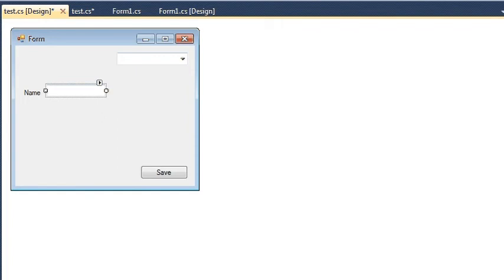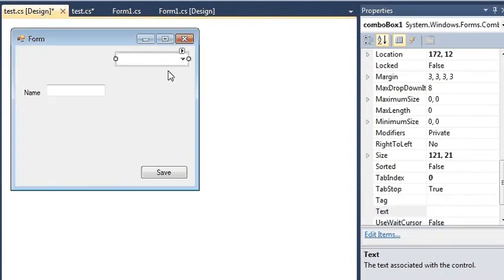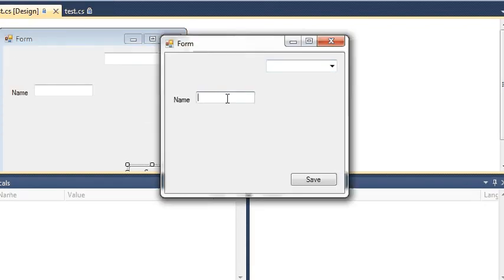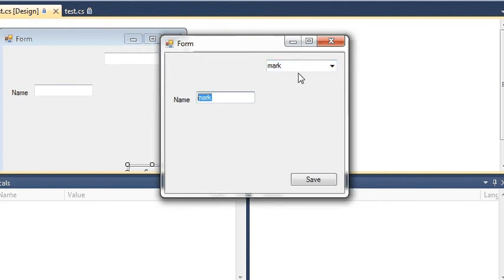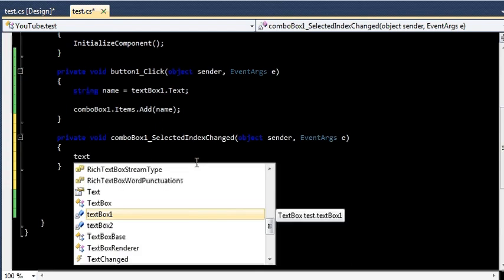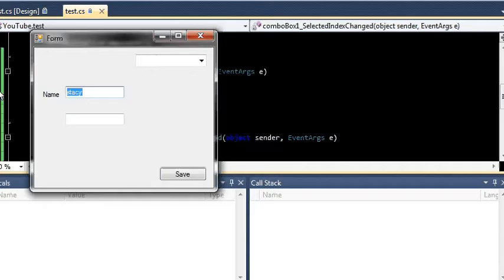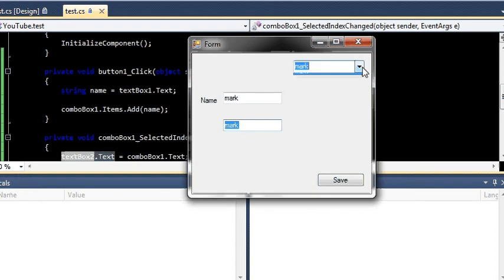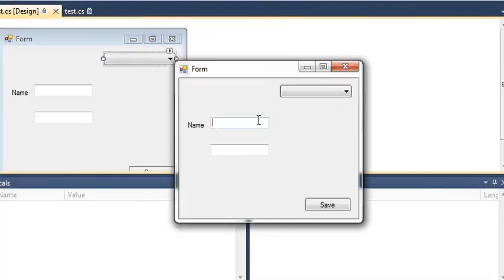C# Combo Box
This video explains how to use combo box in visual studio.